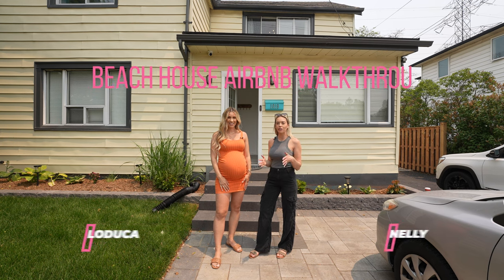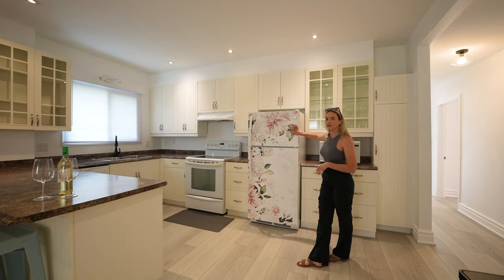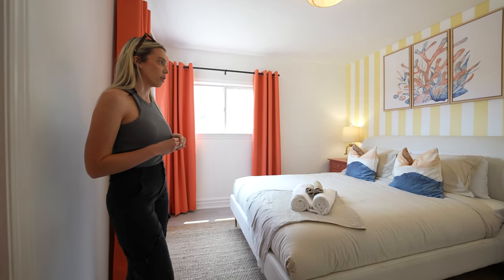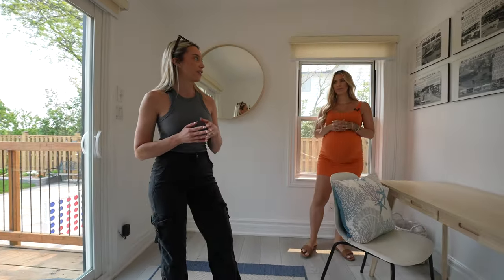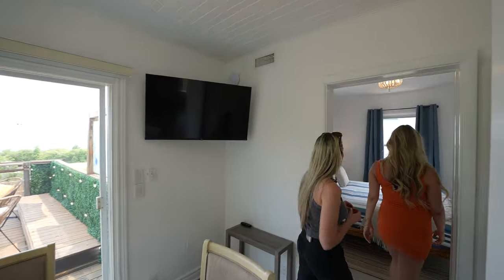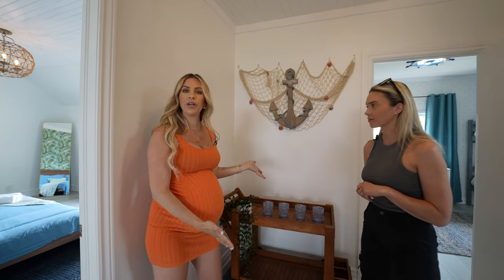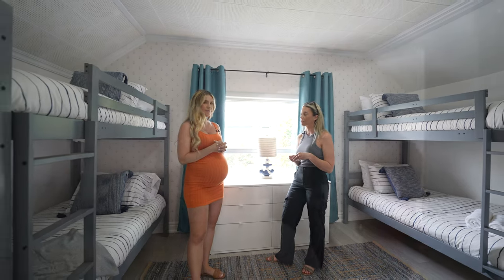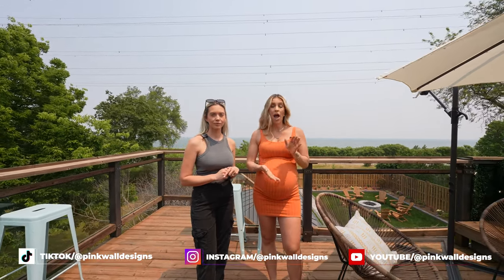Beach House Airbnb Walkthrough 2023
We recently designed this waterfront property with beach house vibes throughout!

Video & Production @duendemedia